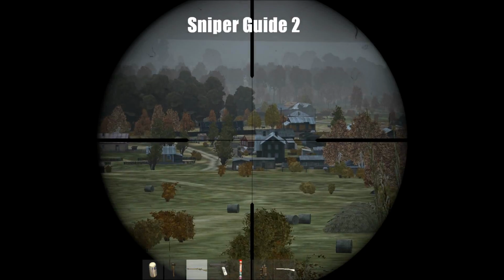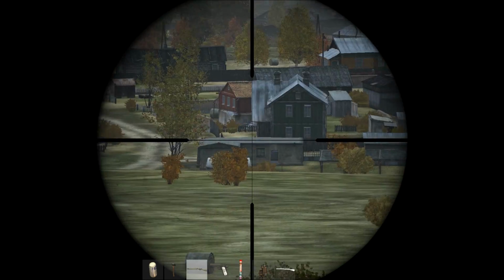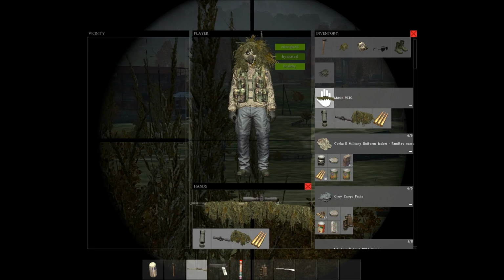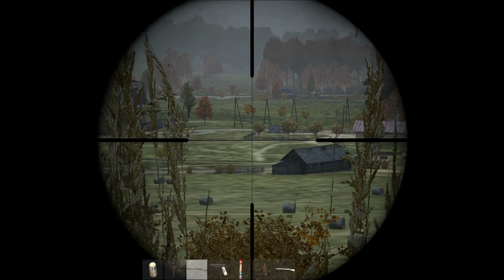Millenbauers Survivalguide Ep.20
Sniper Guide Ep.2-General tips, locations